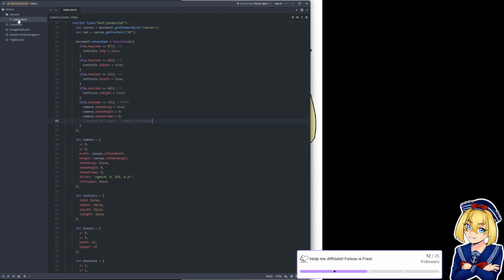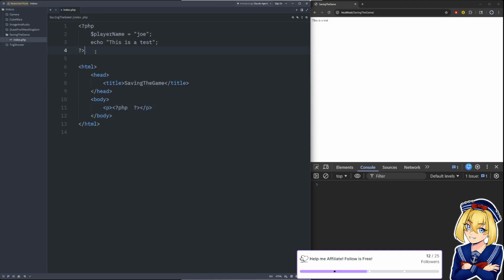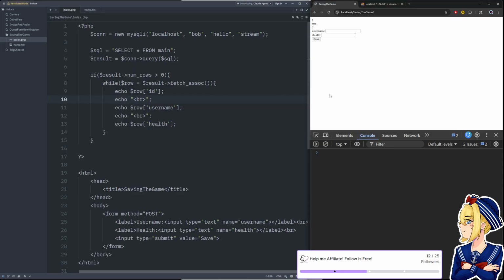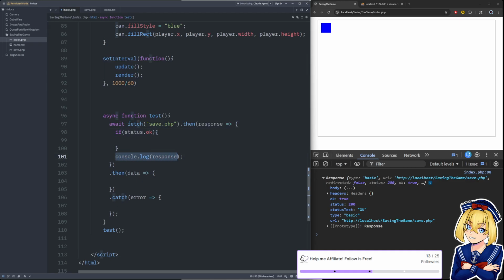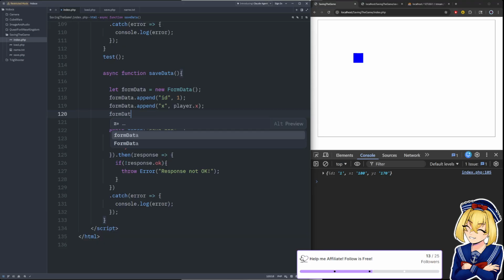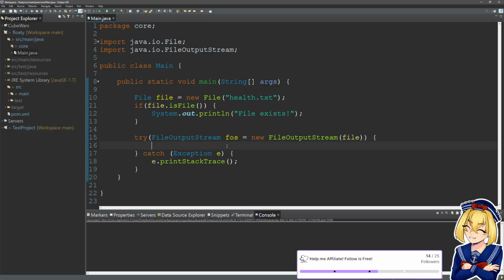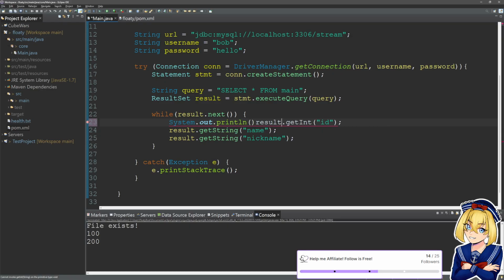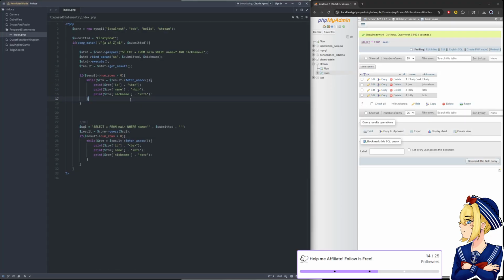Java+HTML/JS/PHP+MySQL Game Dev - Saving Your Game